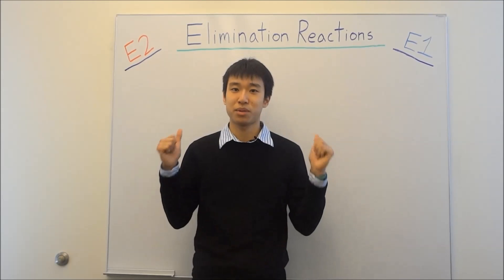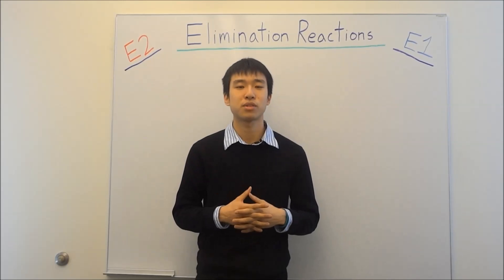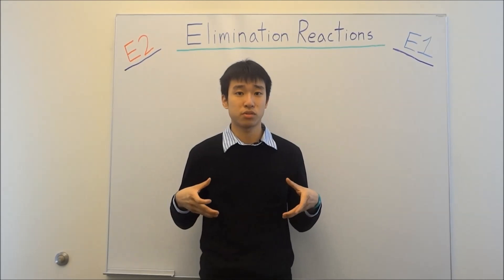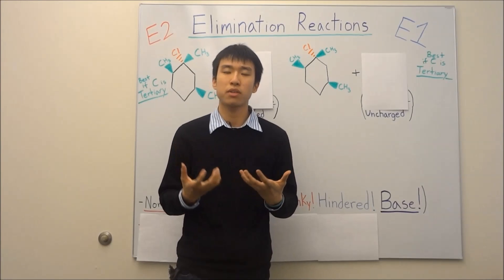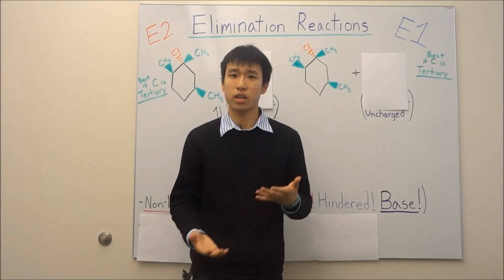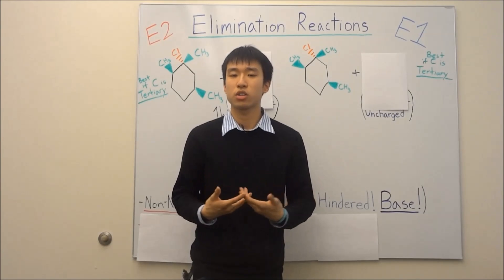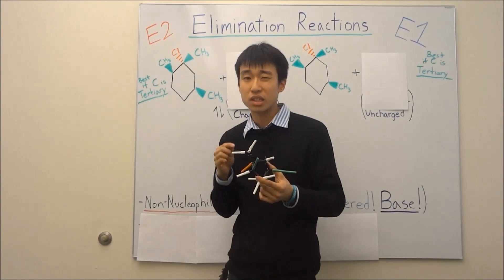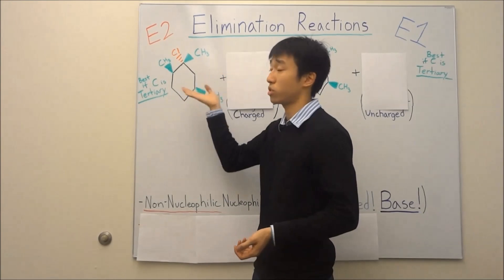E2 and E1 Elimination Introduction Part 1 - Why is it Important? - Organic Chemistry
This is video 1 of 2 of my Introduction to Elimination Reactions video series for Organic Chemistry. I have another video series specifically for the E2 and E1 Mechanisms that is you should watch after this series. In this introductory series I go over some key points that distinguish elimination reactions versus substitution reactions. Elimination typically competes with substitution reactions or occurs when you can't carry out a substitution reaction because you have very sterically blocked carbon. Hopefully you guys will like the new audio quality I have now :).